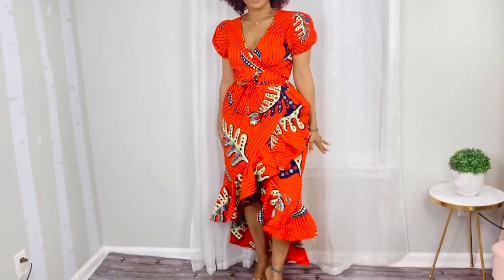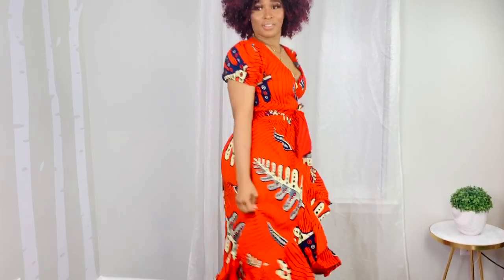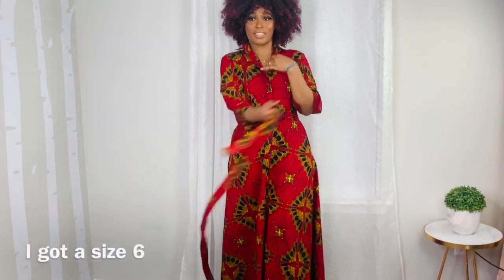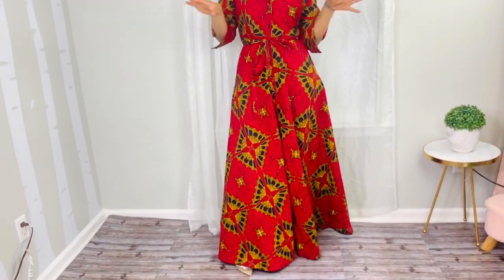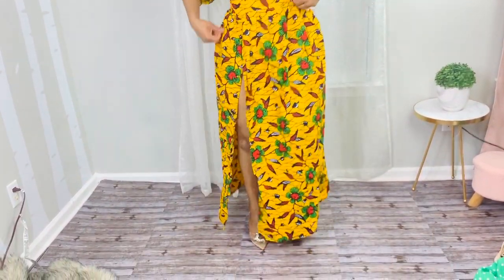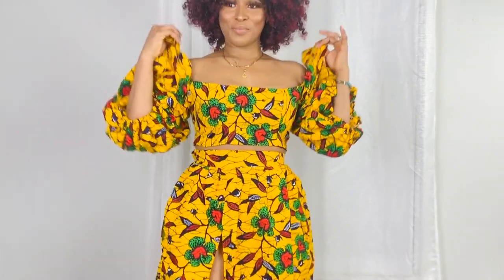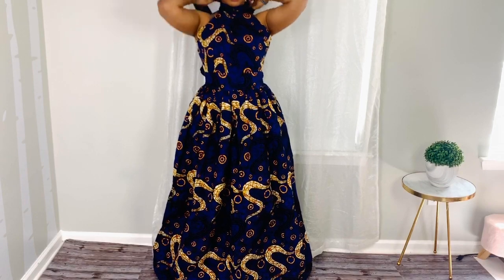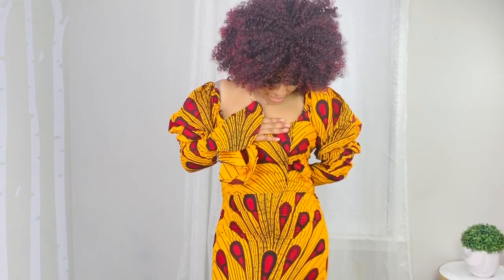Grass-fields try on haul / African prints / summer outfits /Rougisto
Facebook Rougui Diallo page  1. Dress African Print Kisi Maxi Dress – Grass-fields
3. Sets sold out
4. Blue dress size 4 is to small for me
5. Mini dress size 8 also small on me African Print Runya Dress – Grass-fields